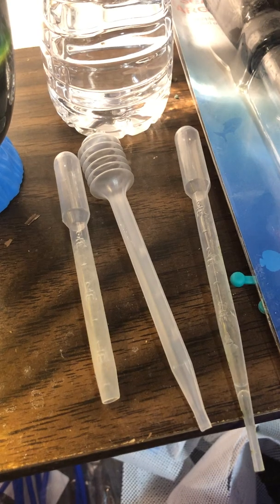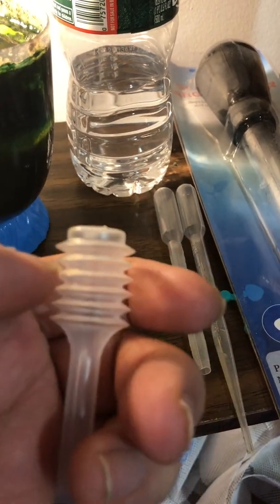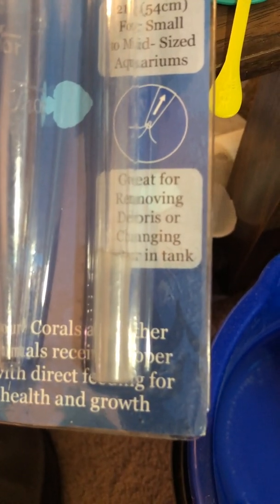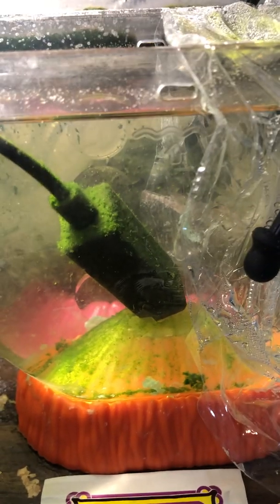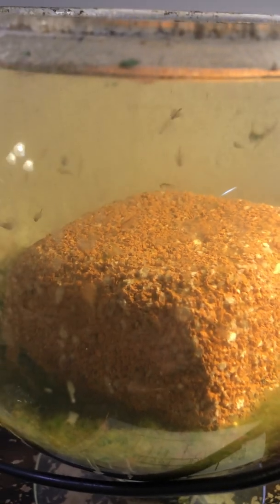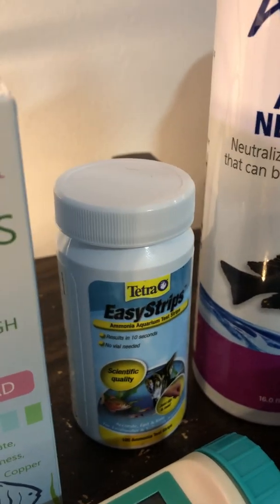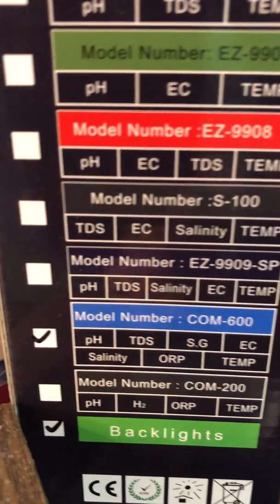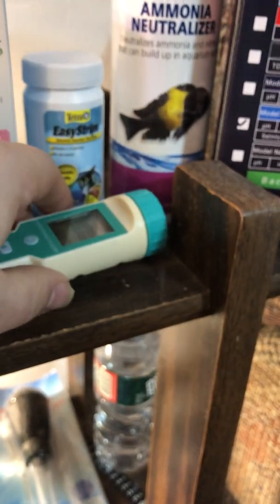My Sea Monkeys - (Part 3 Changes) Some Tools to Reach the Newer Goals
Third and last part of 3 about the changes handling my tanks.

Some new tools to help with the new goals:
- 9 in 1 Test Strips
- Ammonia Test Strps (instead of the two bottles test).
- Ammonia Neutralizer  (In case I have difficulty lowering the Ammonia levels)
- Plastic bellows pipette (instead of my older measuring plastic pipettes)
- Sea Squirt Target Feeder (in reality a fancy name for a Turkey Baster with an extension. xD xD )
- A digital test meter for pH, TDS, S.G., EC, Salinity, ORP and TEMP.

And if you are interested in the channel I am using to post all my lessons learned/FAQ about my salt water pets, here is the link: